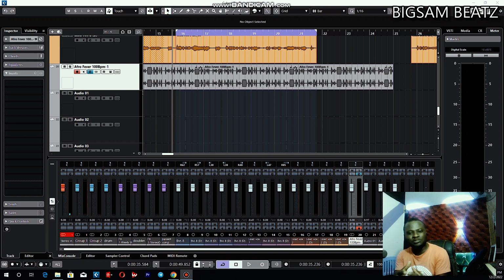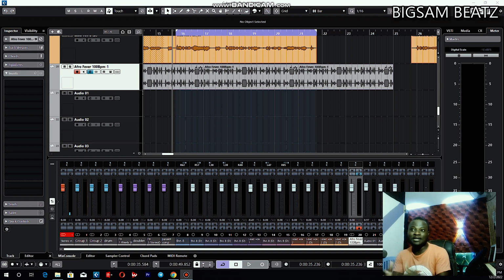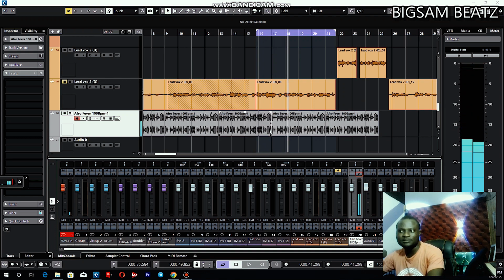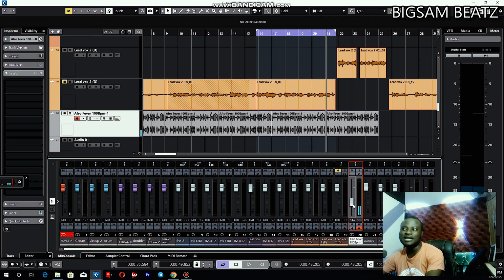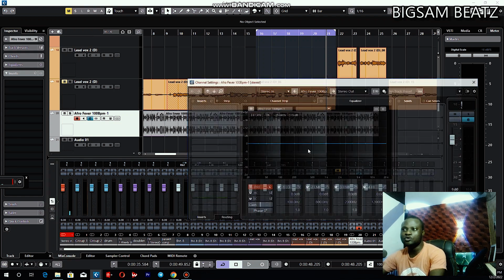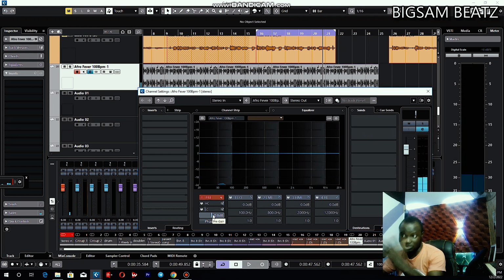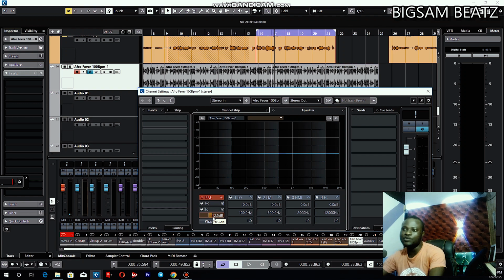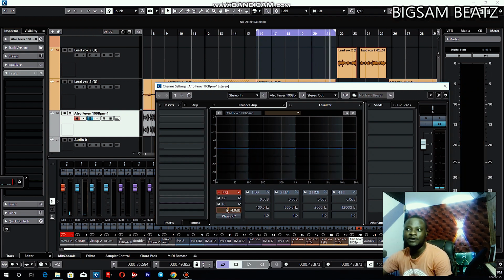DO THIS WHEN GAIN STAGING// LOOPS & SAMPLES // BIGSAM BEATZ